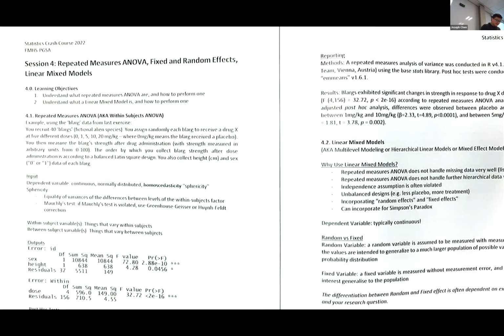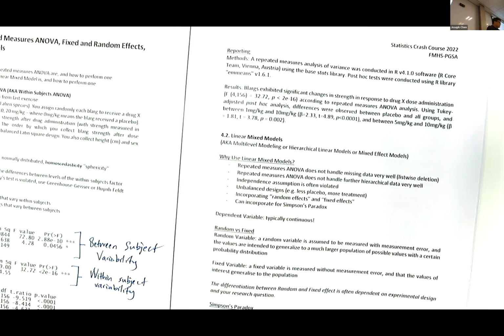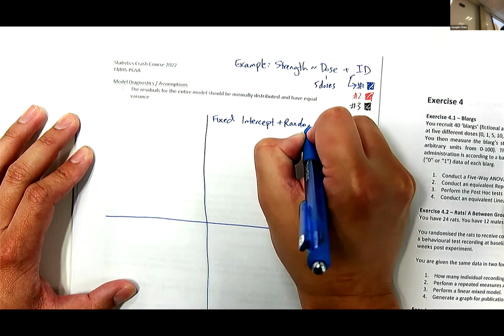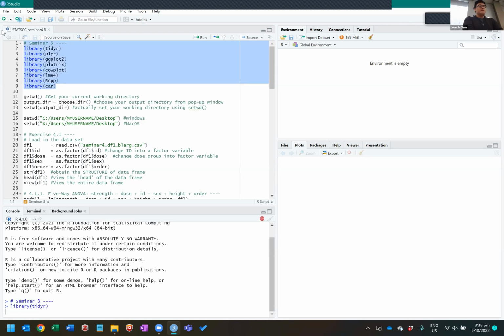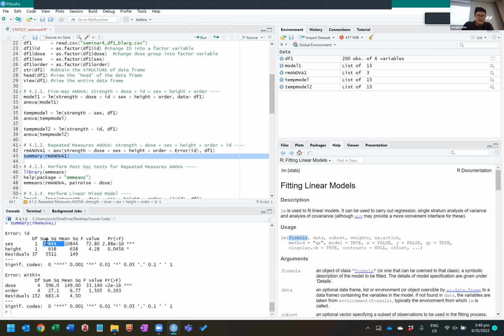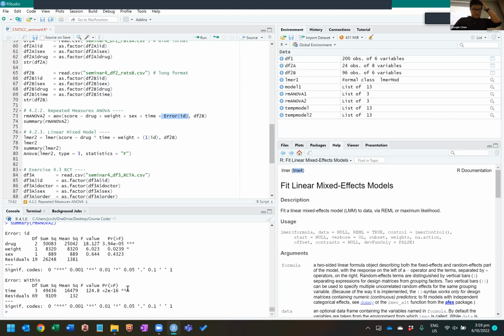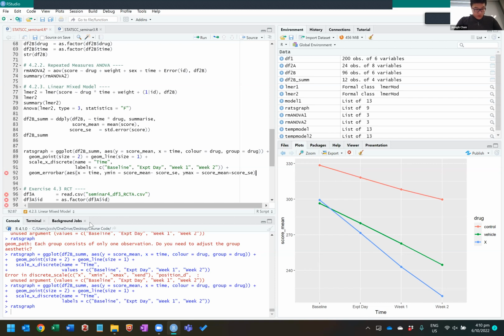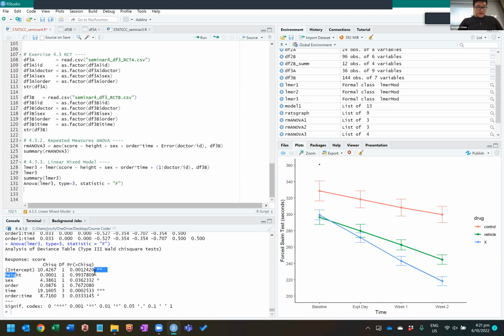StatsCC 2022 Seminar 4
Faculty of Medical and Health Sciences - Postgraduate Students' Association (FMHS-PGSA) Presents Statistics Crash Course 2022

Seminar 4 - Thu 6 October 2022